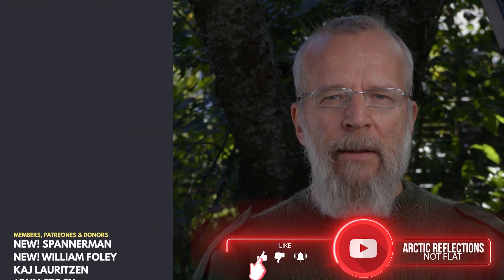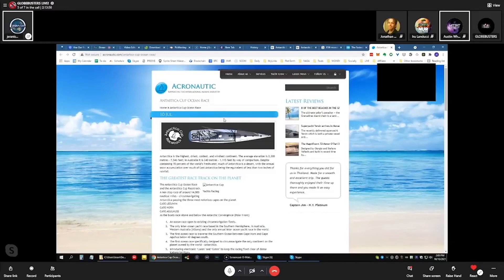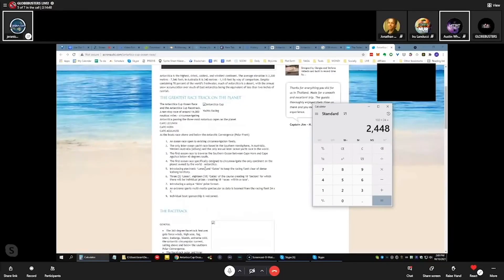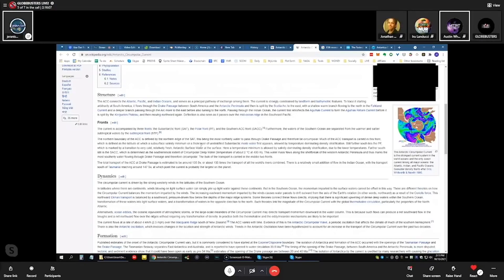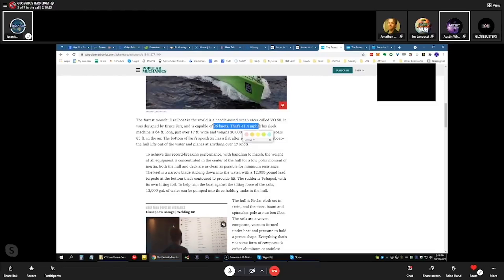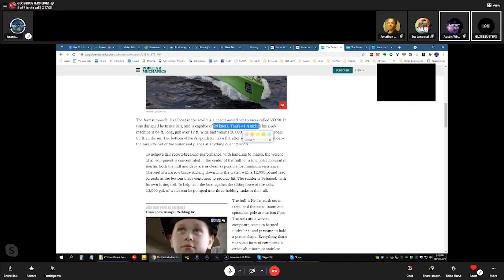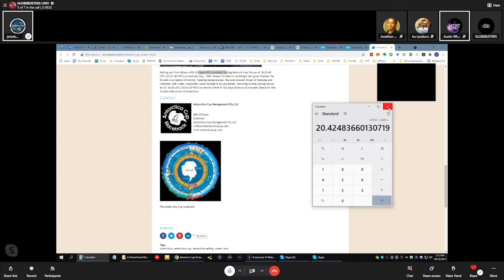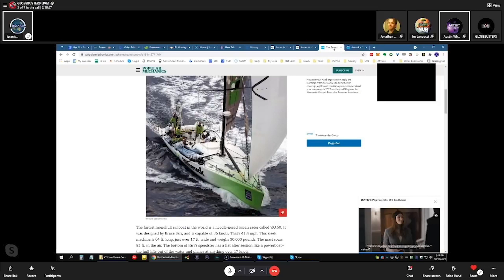Globebusters believe that a sailboat proves that the earth is flat!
Yes, you read that right, Globebusters believe that a sailboat proves that the earth is not a globe.

Do you need good music and sound effects for your videos? Do as I do, use Epidmic Sound!
If you use the link below you will help my channel!

The compass project:
Arctic Scholarship
We help Youtube creators to become better at photographing, filming and editing.
Support me
Copyright
Photos, videos, graphics and editing: Arctic Reflections
Video from Antarctica: The Australian Antarctic Program (AAP)
NOTE! There are certainly linguistic mistakes. Misspelt, grammatical errors. My first language is Swedish, my second language is Norwegian. I speak and write English and a little German.